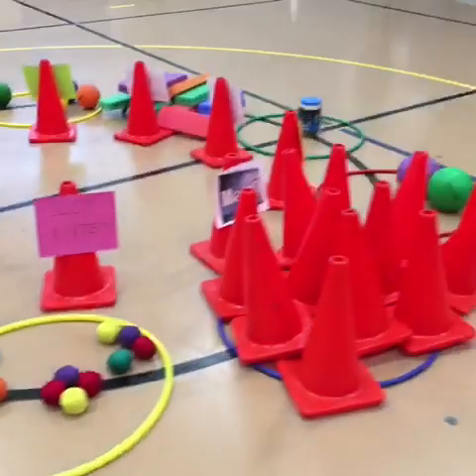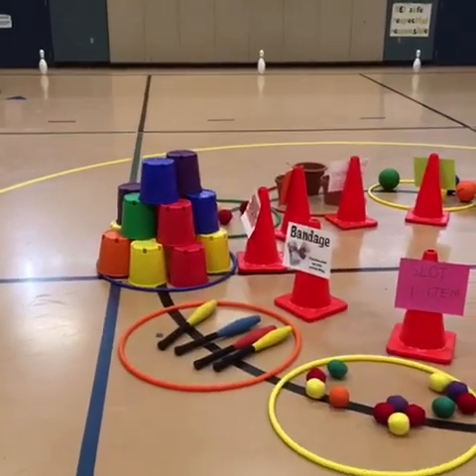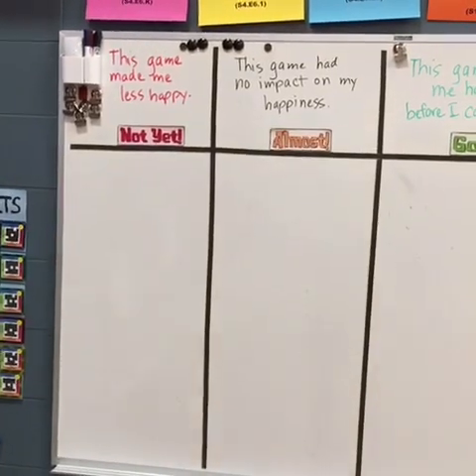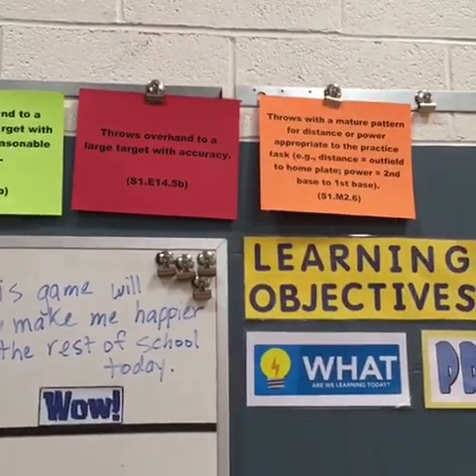Fort Busters - Fortnite themed throwing activity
This is a builders and bulldozers game with throwing skills where students choose to grab certain items to build their fort with, protecting their game pin. They can also grab a ball to throw at other pins, or grab bandages or potions to repair their pin or fort. Game play footage at the end.